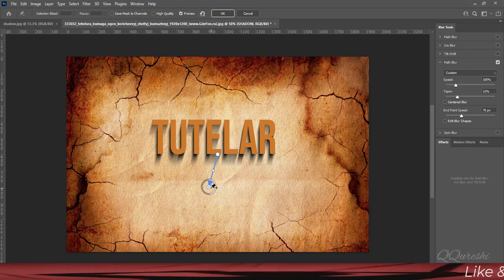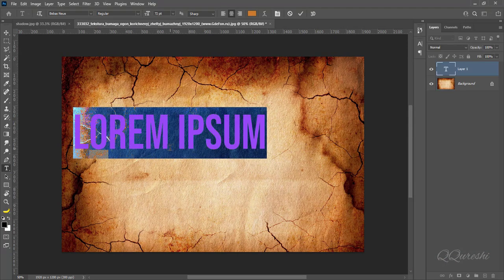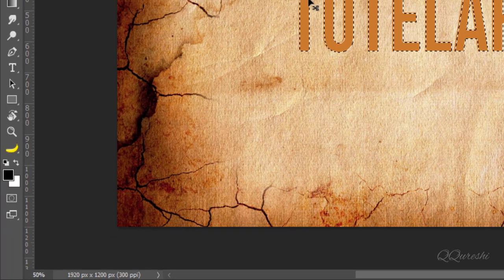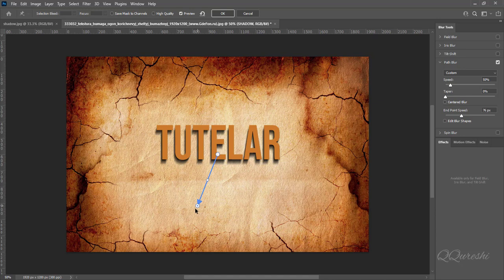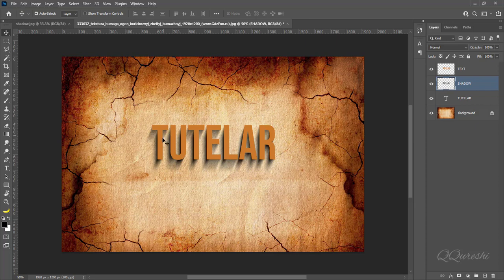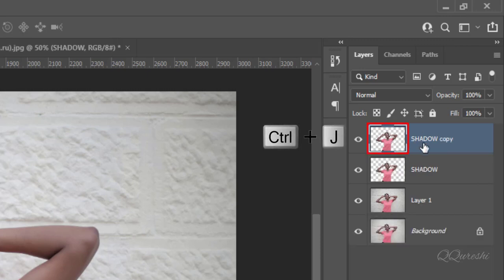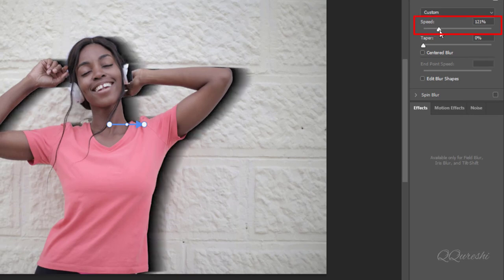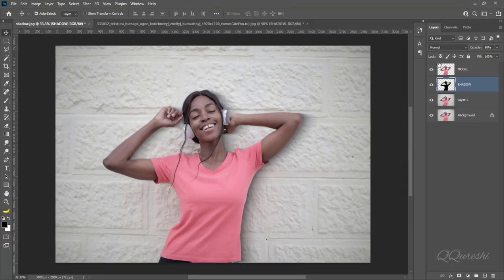Interactive Shadow Effect in Photoshop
In this tutorial, learn how create interactive shadow effect on any image or text in Photoshop 2021 with very easy steps.  Break down every option and secret of tool has to offer so that you can choose the one that works best for you.
💡 TOPICS IN THIS VIDEO 💡
🔎 HASHTAGS 🔎
In graphic design and computer graphics, a drop shadow is a visual effect consisting of a drawing element which looks like the shadow of an object, giving the impression that the object is raised above the objects behind it.